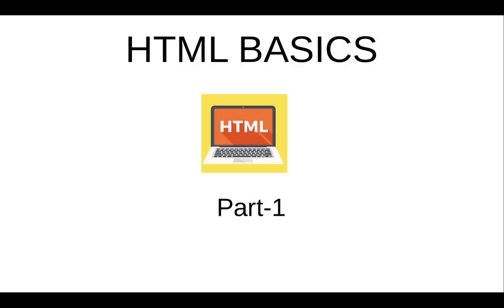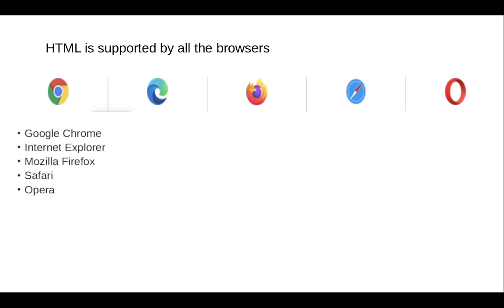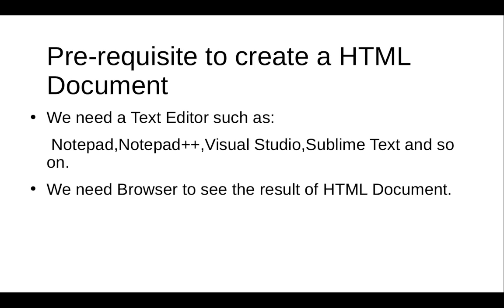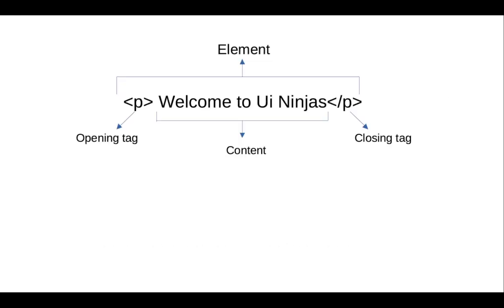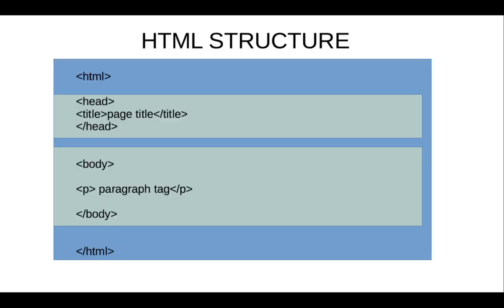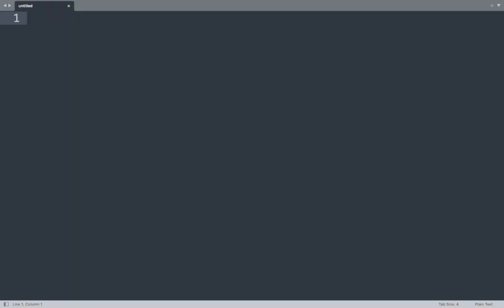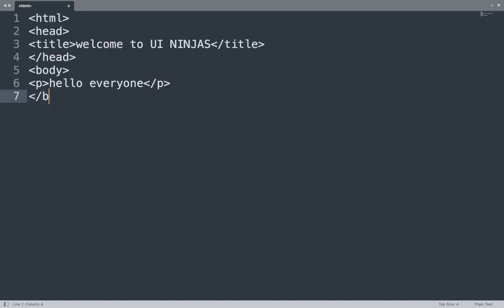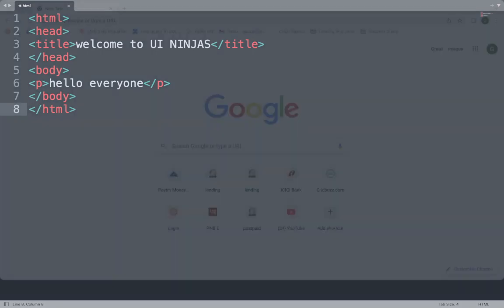HTML tutorial for beginners | Part 1 | Introduction to HTML | UI Ninjas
Introduction to HTML . In this video , you will learn about basic of HTML and HTML Structure with one working example.
This video helps you to start working on HTML basics with a program description .